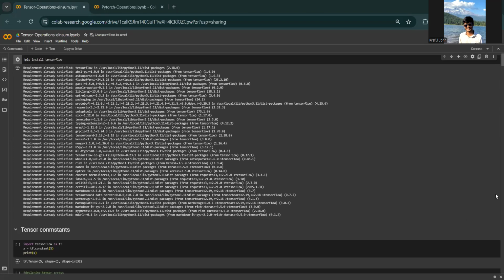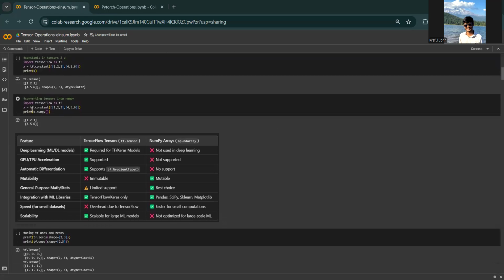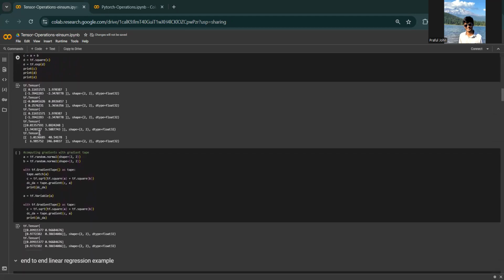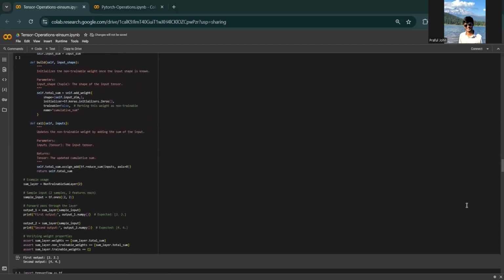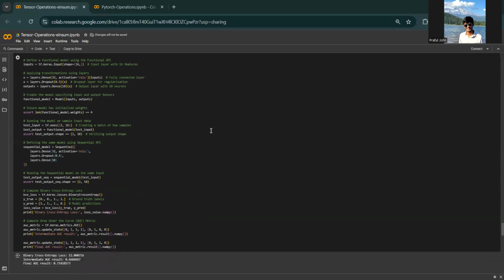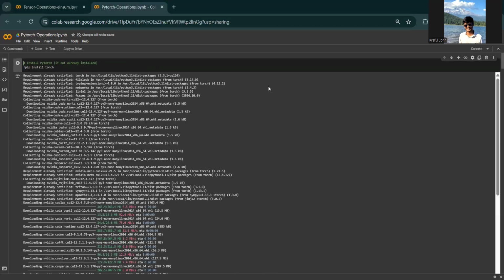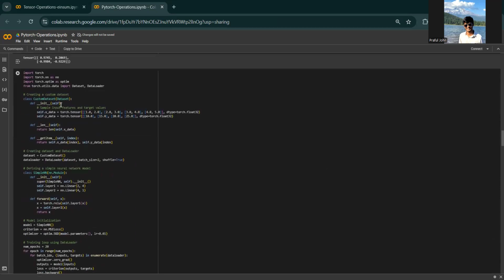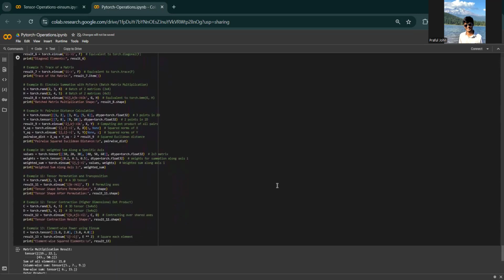Tensor Operations | Pytorch